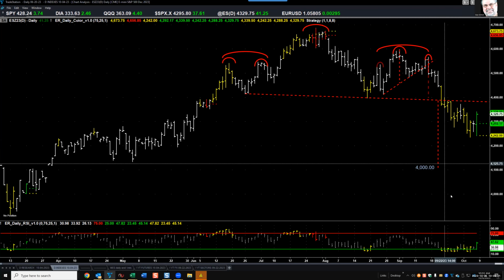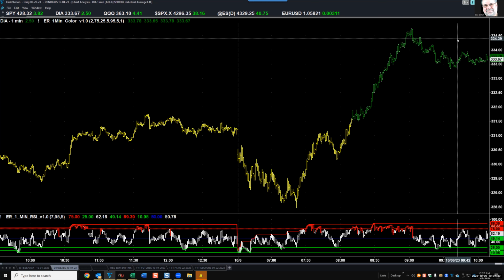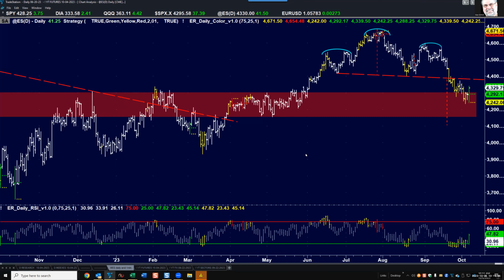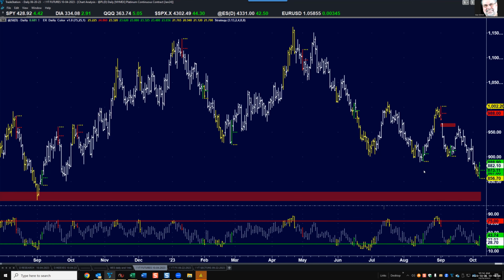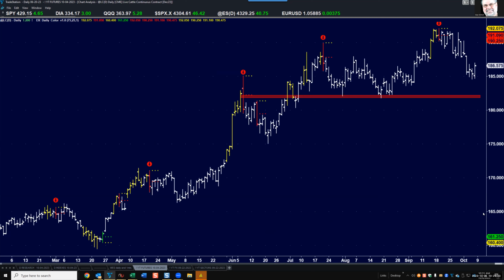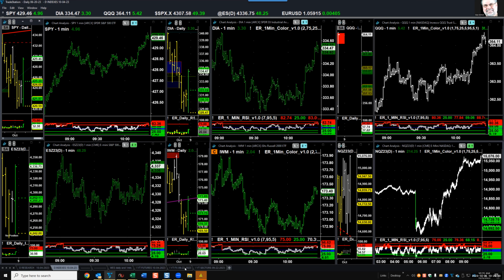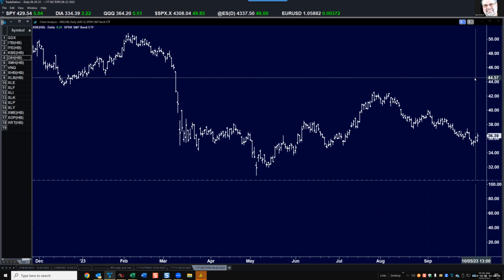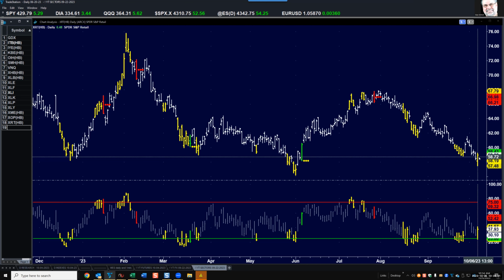10-06-2023 Market Analysis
"OCTOBER LOWS" in progress. We need to stay higher than yesterday's close. Start of next major bull swing, to new bull market highs.